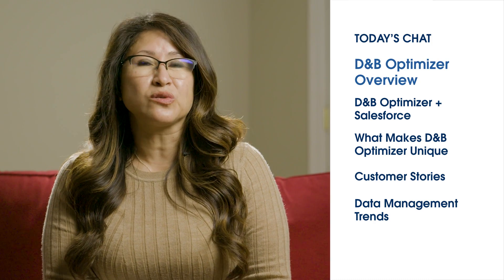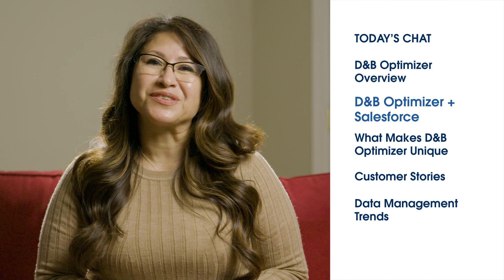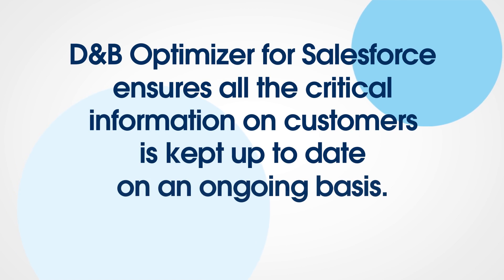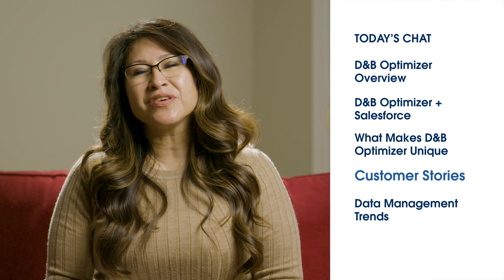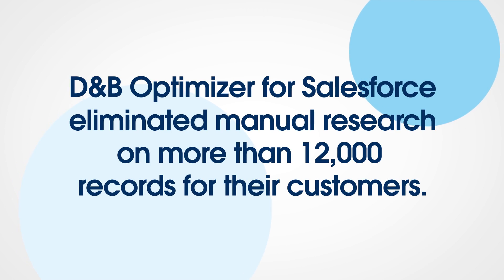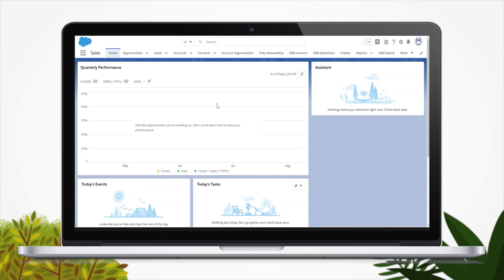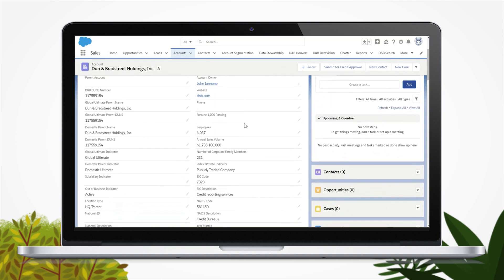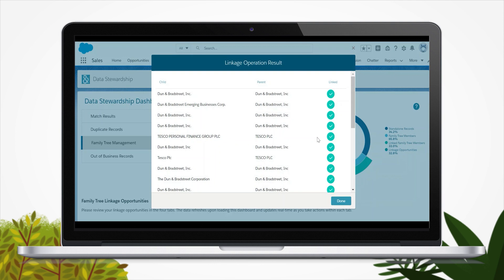AppExchange Mavericks: Dun & Bradstreet Helps Keep Your Data Clean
In this episode of AppExchange Mavericks, Salesforce MVP Stephanie Herrera sat down with Deniz Olcay at Dun & Bradstreet to learn more about its solution, and how it improves the lead, contact, and account data powering your Salesforce environment.

In this video you'll see:

0:00 Introduction
1:18 Dun & Bradstreet + Salesforce
2:14 What makes Dun & Bradstreet unique
3:20 Dun & Bradstreet Customer Stories
4:25 Data Management Trends
5:15 Dun & Bradstreet Product Demo